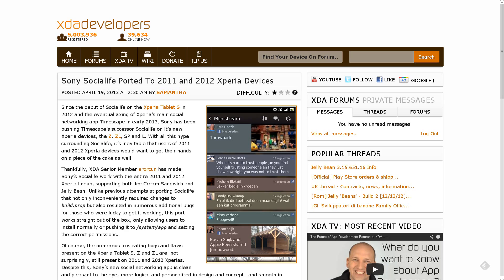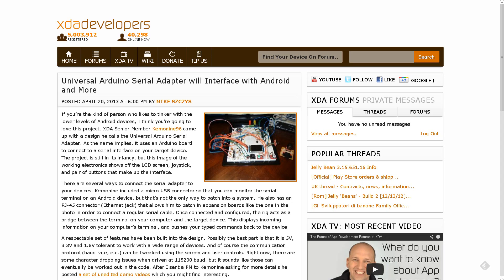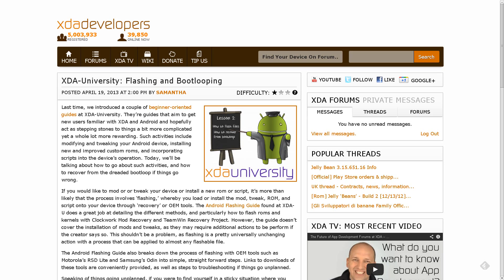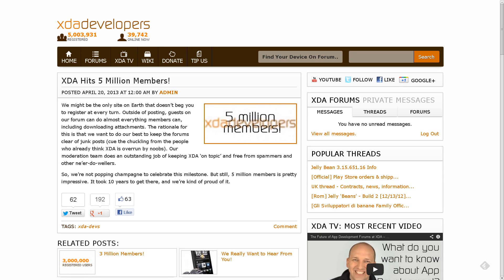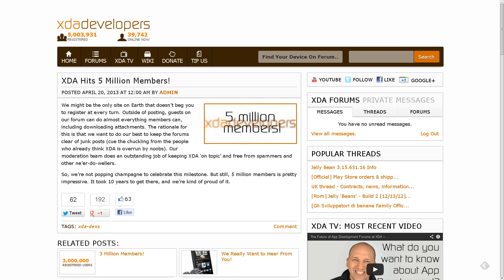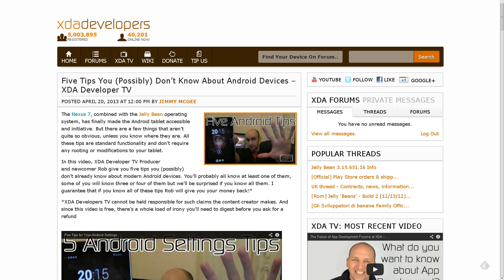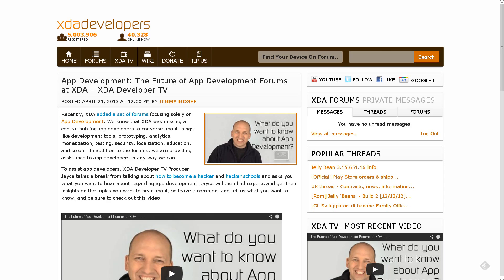XDA Hits 5 Million Members, New XDA University Tutorials Available!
The Sony Socialife app has been ported to old Xperia Devices. That story and more are covered by Jordan when he reviews all the important stories from this week. Included in this week's news is a discussion of an universal Arduino interface forAndroid and XDA hitting 5 million members.

Jordan talks about the other videos released this week on XDA Developer TV. XDA Developer TV Producer Rob had talked about Five Tips you might not have known and XDA Developer TV Producer Jayce asks for what you want to hear about regarding App development. Pull up a chair and check out this video.

Links to stories mentioned:

Five Tips You (Possibly) Don't Know About Android Devices -- XDA Developer TV
App Development: The Future of App Development Forums at XDA -- XDA Developer TV